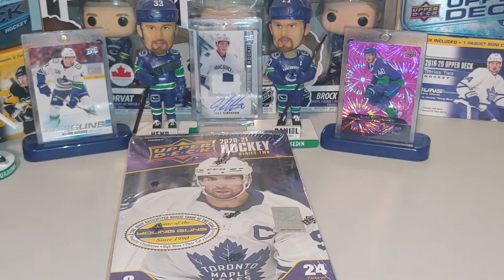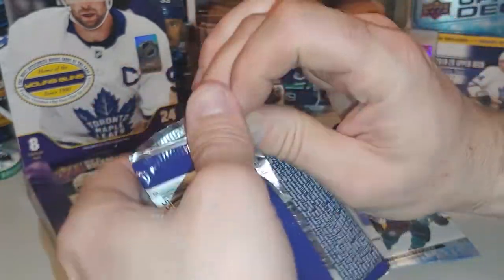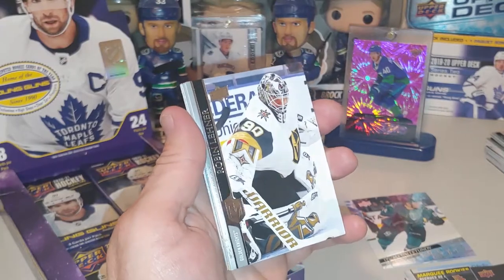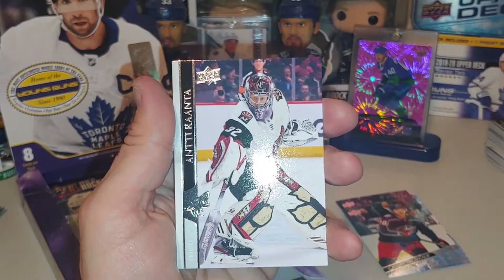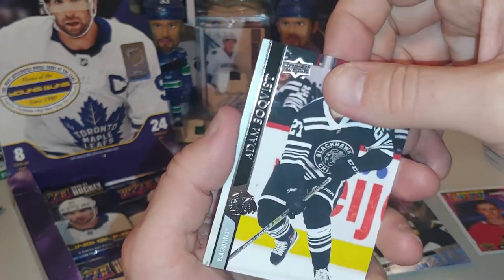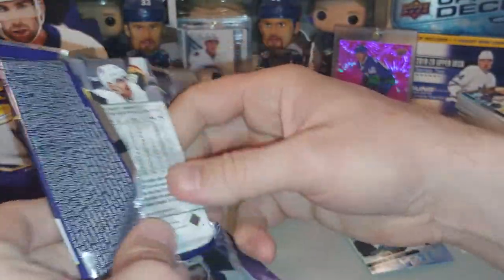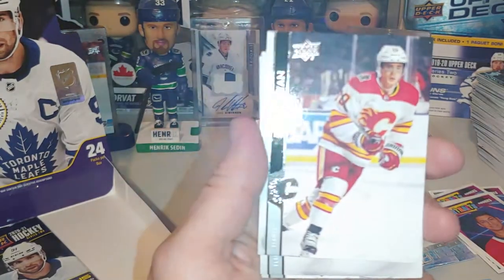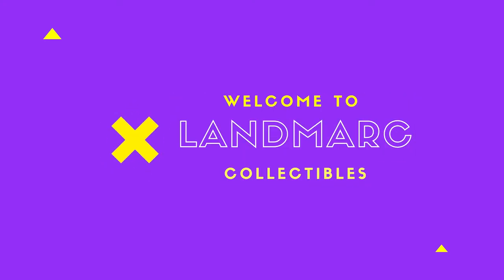Upper Deck NHL 2020-21 Series 2 Hobby Box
Join in on the fun as I open my very first Upper Deck NHL 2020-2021 Series 2 Hobby Box! In search of Young Guns, specifically Vancouver Canucks and Nils Hoglander in this batch.

I'm always open to offers and trades.